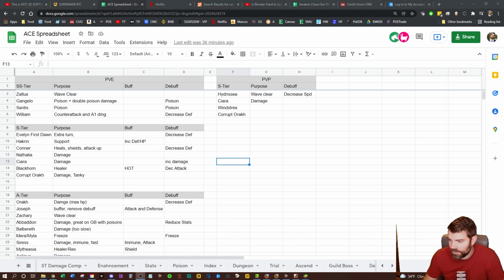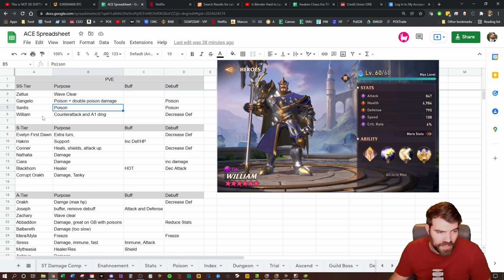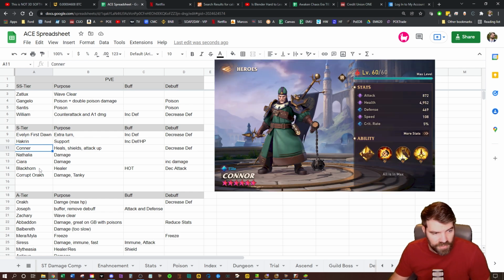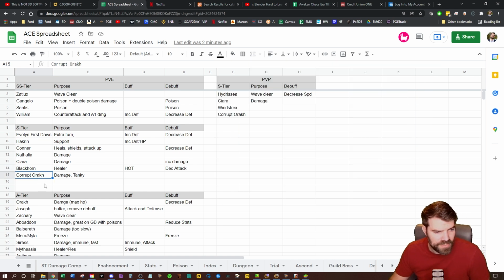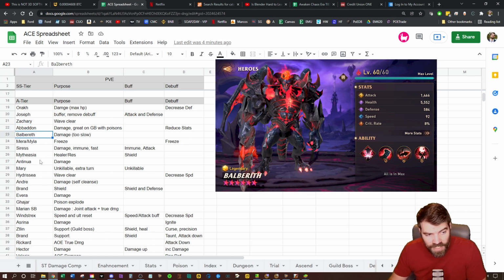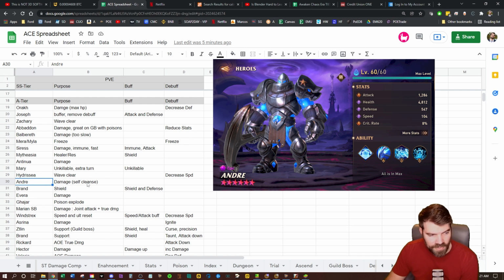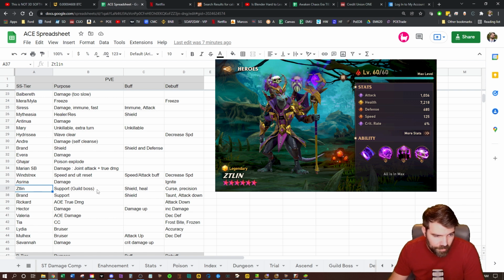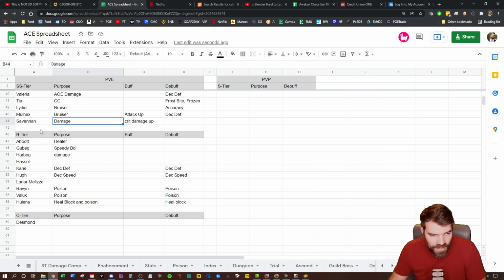Awaken: Chaos Era - Tier List - 1.0 || Soft Launch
Version 1.0 of my Awaken Chaos Era Tier List!

Awaken Chaos Era IGN: DanHeilman(FTP)

0:00 Intro
0:53 SS-Tier
2:18 S-Tier
5:39 A-Tier
10:52 B-Tier
11:13 Outro